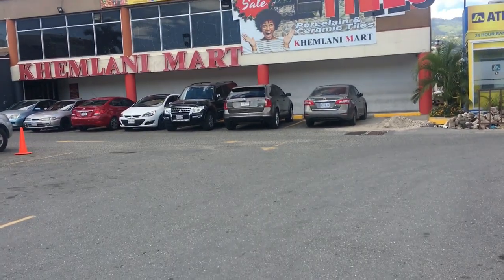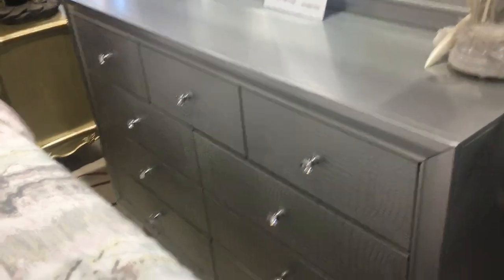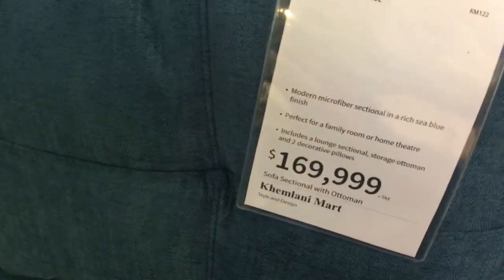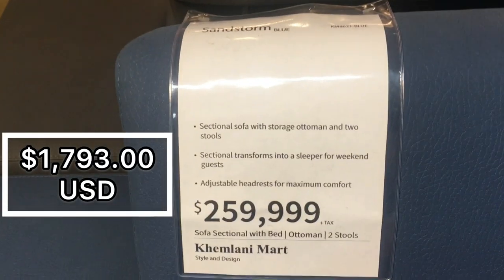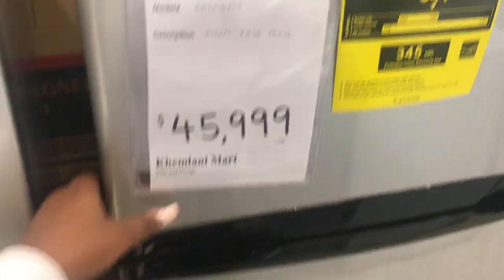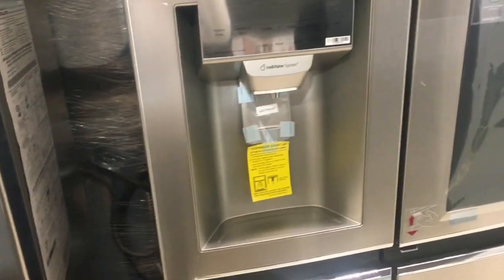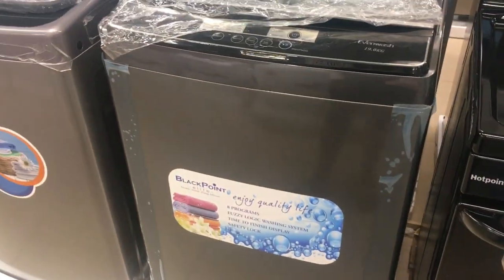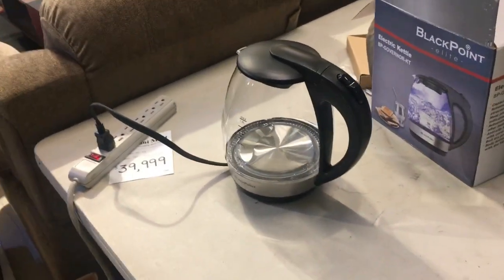CHEAPEST Furniture Store in Jamaica! Khemlani Mart Furniture & Appliance Shop with me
Hey guys, this is a full tour video of Khemlani Mart. Khemlani Mart is known for its great deals, furniture and appliances and massive sales so let’s go shopping for my apartment.

ABOUT ME 🖐🏽
Name: Britonny Haye
Age: 24 years old
Nationality: Jamaican
Personality: Fabulous !

FILMING EQUIPMENT & AMAZON FAVES🎬
Ring light
Microphone (exact one, no longer sold) try this